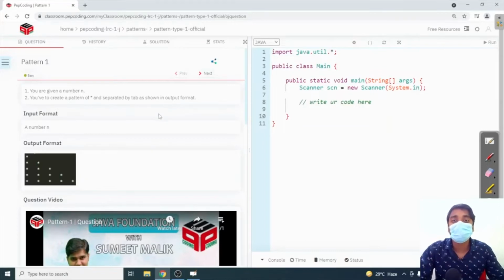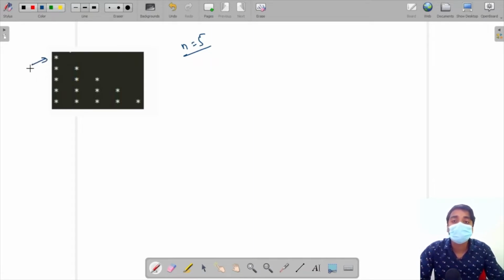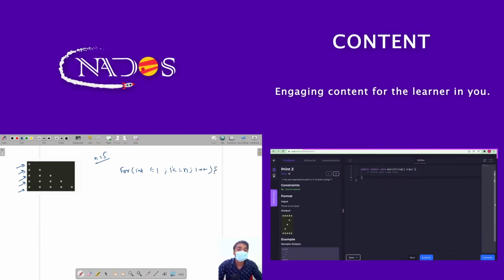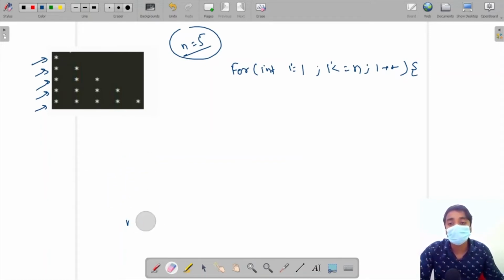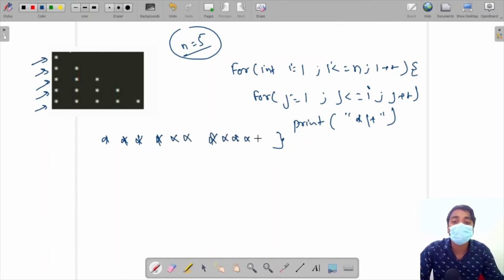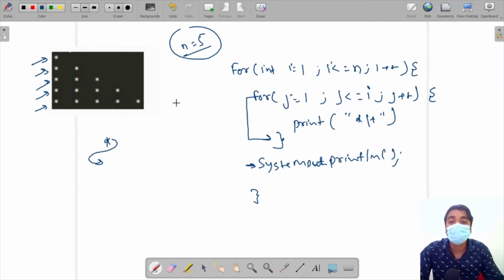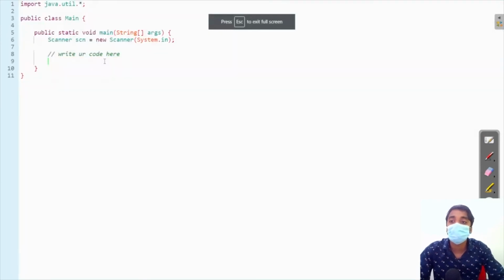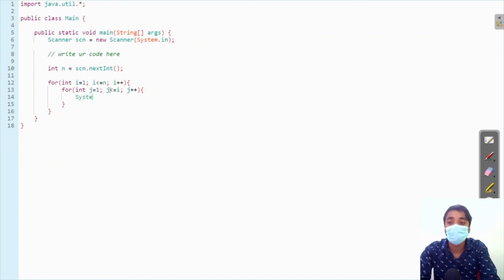Pattern 1 | In English | Java | Video_1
With this video we are going to introduce you to new series on printing different patterns. Here we are required to print our Pattern 1.

Question Name:
Pattern 1

Question Statement:
1. You are given a number n.
2. You've to create a pattern of * and separated by tab as shown in output format.